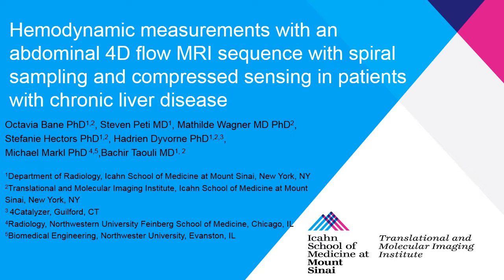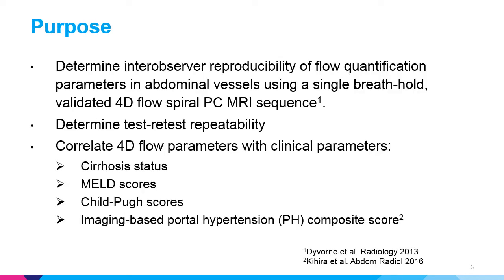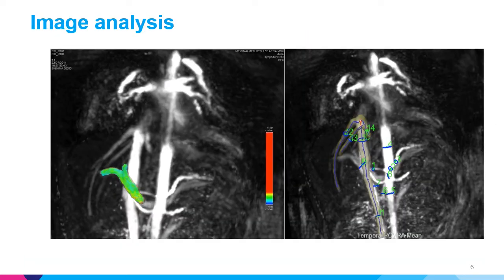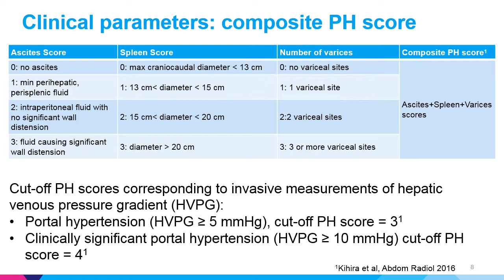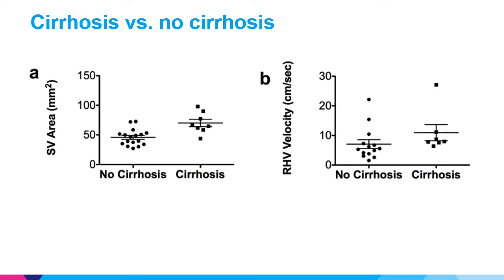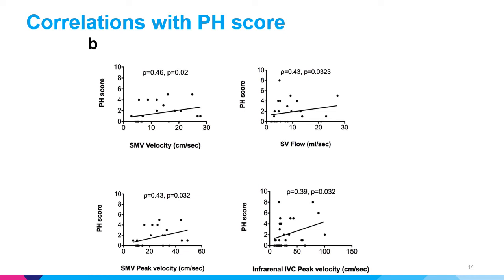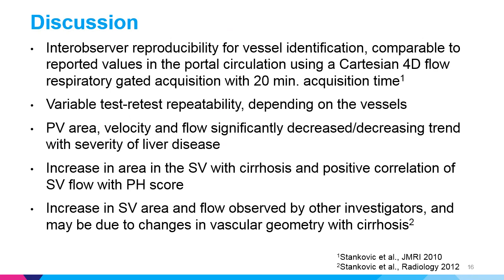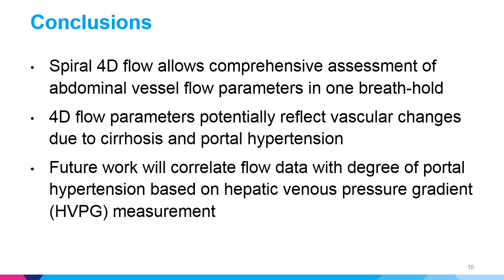Octavia Bane - Hemodynamic measurements with a 4D flow MRI sequence in chronic liver disease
TITLE: Hemodynamic measurements with an abdominal 4D flow MRI sequence with spiral sampling and compressed sensing in patients with chronic liver disease

AUTHORS:
Octavia Bane PhD, Steven Peti MD, Mathilde Wagner MD, PhD, Stefanie Hectors PhD, Hadrien Dyvorne PhD, Michael Markl PhD, Bachir Taouli MD

ABSTRACT:
Background
The test–retest/interobserver repeatability and diagnostic value of 4D flow MRI in liver disease is underreported.

Purpose
To determine the reproducibility/repeatability of flow quantification in abdominal vessels using a spiral 4D flow MRI sequence; to assess the value of 4D flow parameters in diagnosing cirrhosis and degree of portal hypertension.

Study Type
Prospective.

Subjects
Fifty-two patients with chronic liver disease.

Field Strength/Sequence
1.5T/spiral 4D flow acquired in one breath-hold.

Assessment
Thirteen abdominal vessels were identified and segmented by two independent observers to measure maximum and time-averaged through-plane velocity, net flow, and vessel cross-section area. Interobserver agreement and test–retest repeatability were evaluated in 15 and 4 cases, respectively. Prediction of the presence and severity of cirrhosis and portal hypertension was assessed using 4D flow parameters.

Statistical Tests
Cohen's kappa coefficient, coefficient of variation (CV), Bland–Altman, Mann–Whitney tests, logistic regression.

Results
For all vessels combined, measurements showed acceptable agreement between observers, with Cohen's kappa = 0.70 (P ˂ 0.001), CV ˂ 21%, Bland–Altman bias ˂5%, but high limits of agreement ([–75%,75%]). Test–retest repeatability was excellent in large vessels (CV = 1–15%, bias = 1–25%, Bland–Altman limits of agreement [BALA] = [4%,150%]), and poor in small vessels (CV = 7–130%, bias = 10–200%, BALA = [8%,190%]). Average velocity in the right hepatic vein and average area of the splenic vein were higher in cirrhosis (P = 0.027/0.0039). Flow in the middle hepatic vein strongly correlated with Child–Pugh score (ρ = 0.84, P = 0.0238), while flow in the splenic vein (ρ = 0.43, P = 0.032), time-average (ρ = 0.46, P = 0.02) and peak velocity in the superior mesenteric vein (ρ = 0.45, P = 0.032), and peak velocity in the infrarenal IVC (ρ = 0.39, P = 0.032) positively correlated with an imaging-based portal hypertension score. Average area of the splenic vein predicted cirrhosis (P = 0.019; area under the curve AUC [95% confidence interval, CI] = 0.87 [0.71,1.00]) and clinically significant portal hypertension (P = 0.042; AUC [95% CI] = 0.78 [0.57–0.99]).

Data Conclusion
Spiral 4D flow allows comprehensive assessment of abdominal vessels in one breath-hold, with substantial interobserver reproducibility, but variable test–retest repeatability. 4D flow may potentially reflect vascular changes due to cirrhosis and portal hypertension.

J. Magn. Reson. Imaging 2019;49:994–1005.